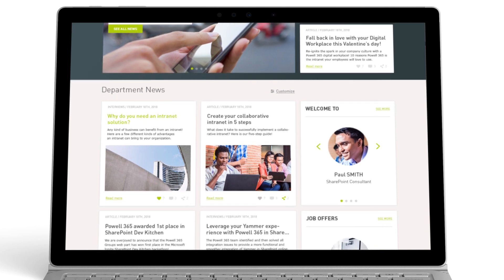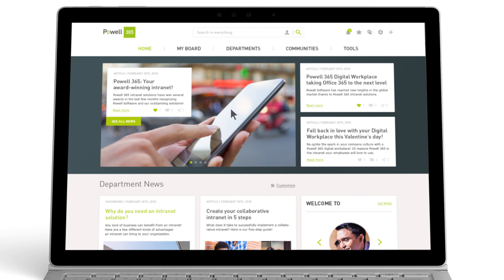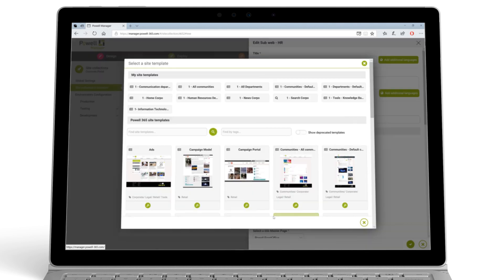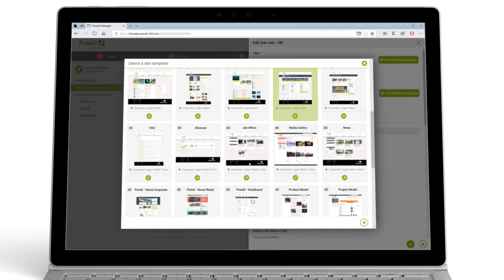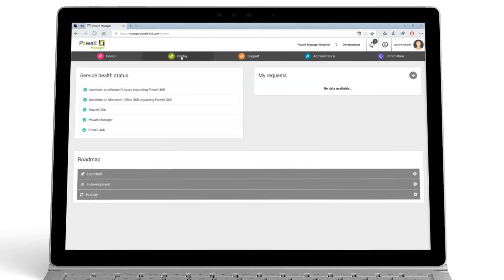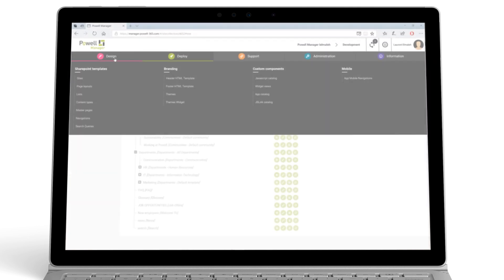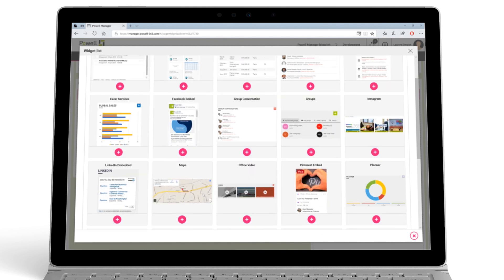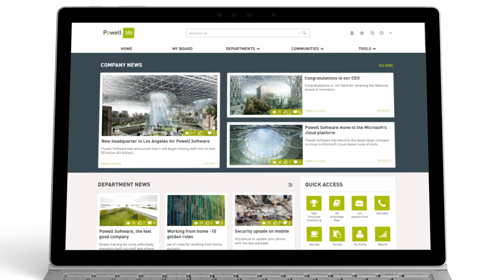Easily Design and Deploy Your Digital Workplace with Powell Manager!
With Powell Manager, go beyond an intranet-a-box and create your enterprise portal in a few clicks. Always stay in line with portal evolutions and simplify portal management with the Powell Manager tool.

Organize a demo with our team to learn more about Powell Manager